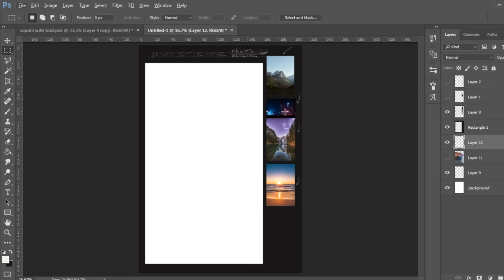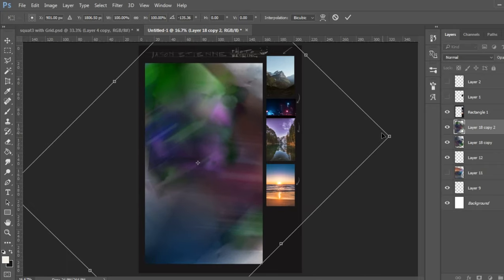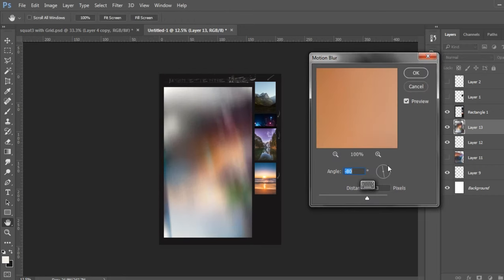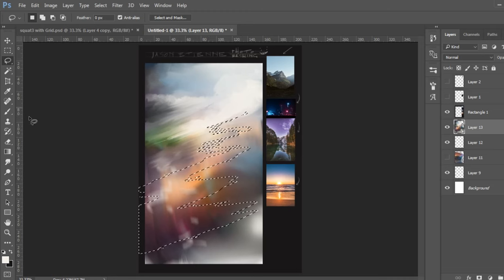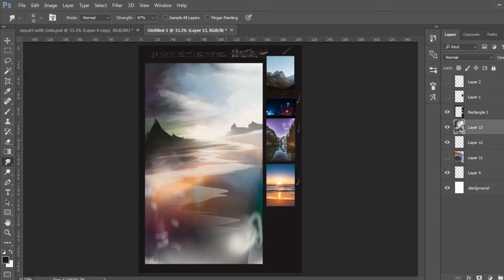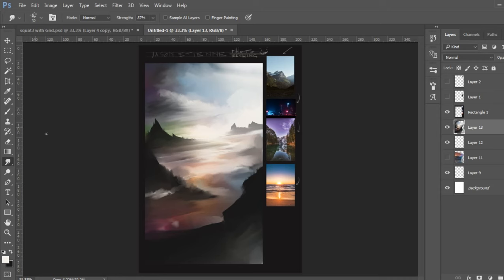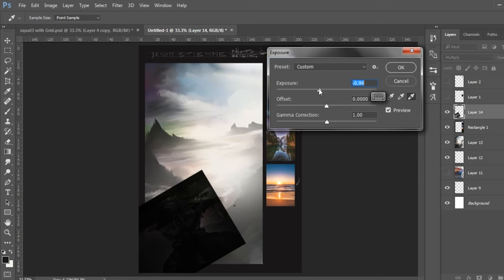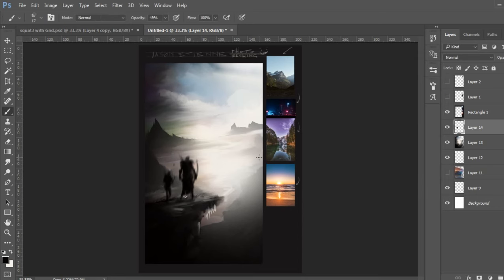Jason Etienne Live Stream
In this tutorial we look at creating pictures from Chaos, using photographs and other tools in Photoshop.